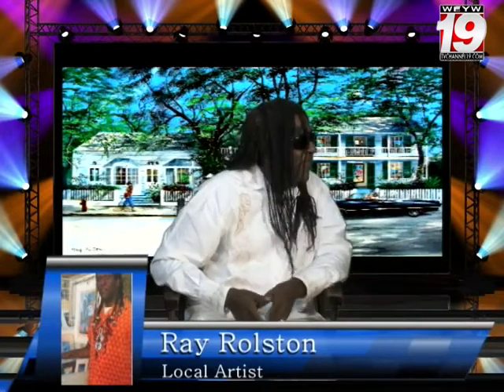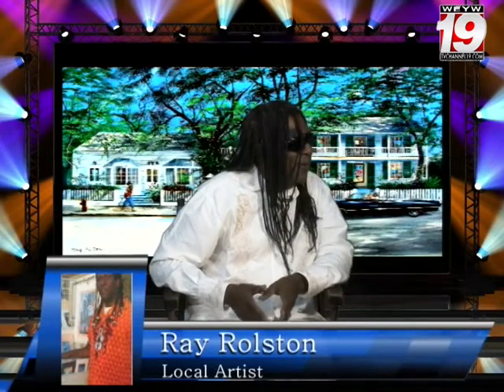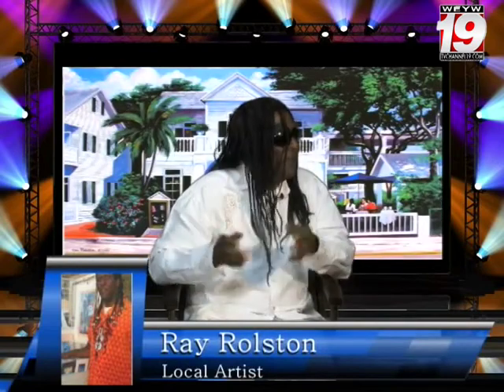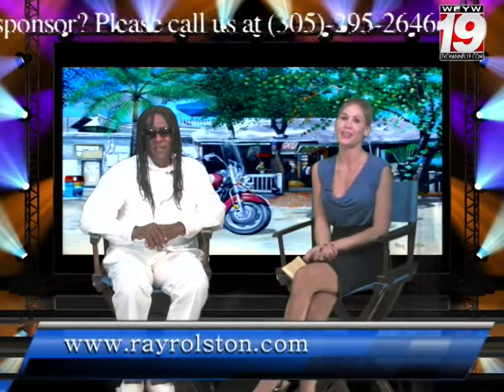Good Morning Florida Keys With Jenna Stauffer featuring Ray Rolston, Local Key West Artist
Good Morning Florida Keys With Jenna Stauffer featuring Ray Rolston, Local Key West Artist... Gm Show#116, Aired On: 05/21/2012